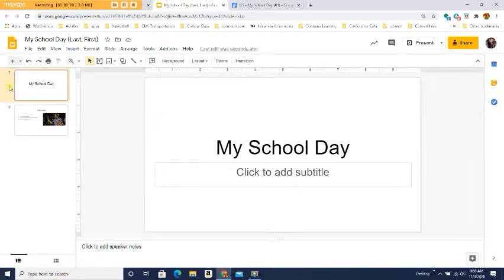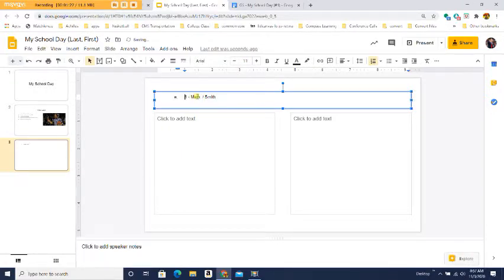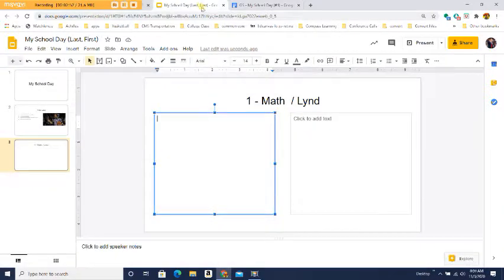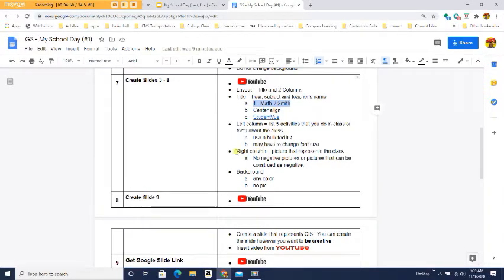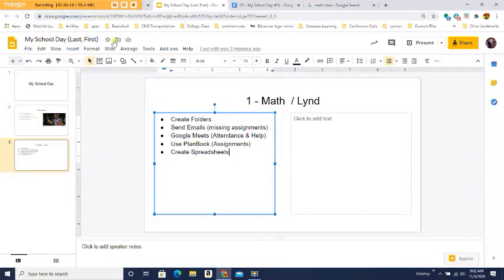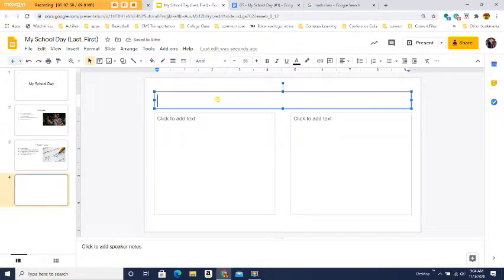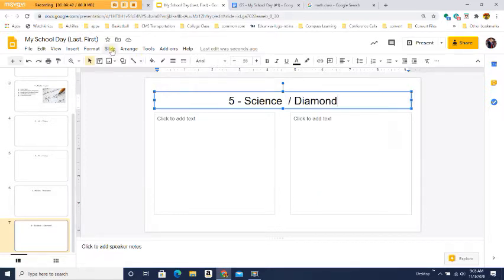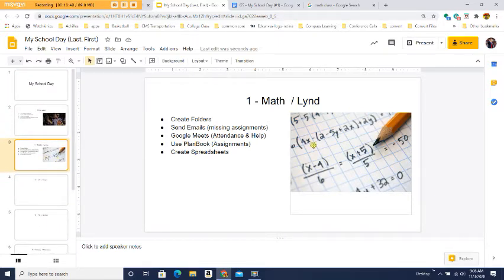My School Day #4